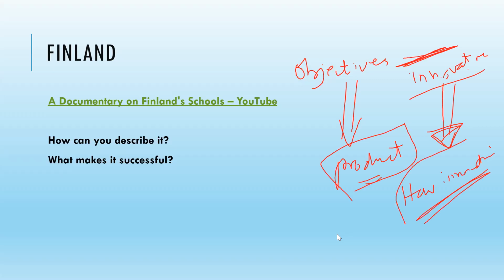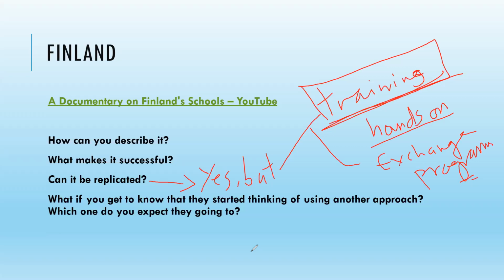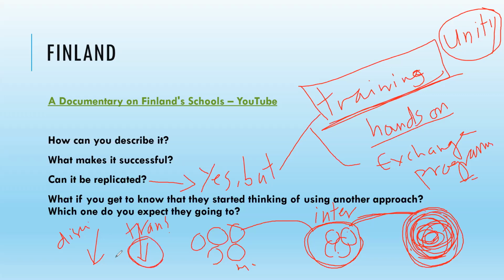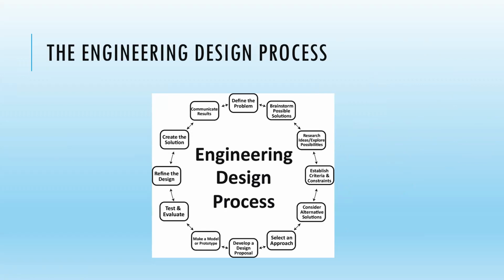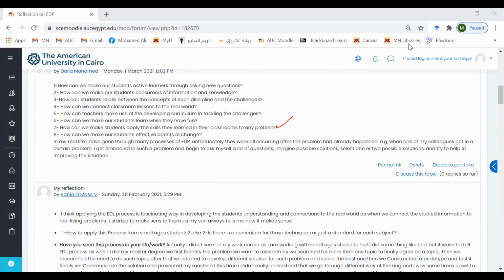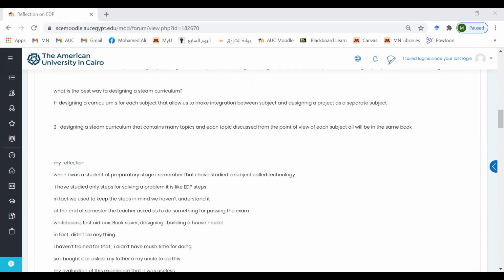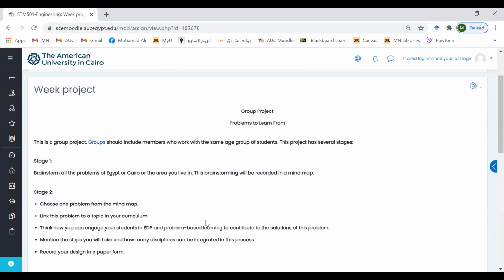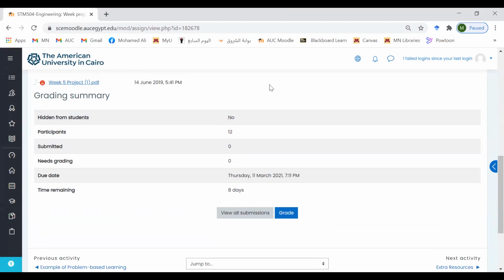STEAM Diploma AUC STM 504 Week 5 Project based learning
STEAM Diploma AUC STM 504 Week 2 Project based learning

The Engineering Design Process
Now that we have understood in depth the levels of integration, we will now focus on the integration of Engineering Design Process (EDP) as an approach and how that reflects on STEAM.
Engineering Design Process:
Engineering Design Process (EDP) is an iterative process that engineers use to guide them in problem solving. These steps all contribute to mission success and may be described as follows:
• ASK:  identify the problem, requirements that must be met, and constraints that must be considered.
• IMAGINE:  brainstorm solutions and research ideas.  Also identify what others have done.
• PLAN: choose two to three of the best ideas from the brainstormed list and sketch possible designs, ultimately choosing a single design to prototype.
• CREATE: build a working model, or prototype, that aligns with design requirements and that is within design constraints.
• TEST: evaluate the solution through testing; collect and analyze data; summarize strengths and weaknesses of the design that were revealed during testing.
• IMPROVE: Based on the results of the tests, make improvements on the design. Also identify changes to make and justify the revisions.
In STEAM, the focus is on teaching the process as a way of thinking and NOT focusing on teaching Engineering as a field. The field of Engineering is a big one and includes many specializations. In the STEAM education system the focus is not on the field in itself, but more on the methodology of thinking. Just like we are more focused on scientific thinking through inquiry rather than a specialization in a certain Science. From the EDP stems two main learning approaches that attempt to teach engineering processes to students. Those approaches are project-based and problem-based approaches. They are described in more details below.

PBL is a student-centered, inquiry-based instructional model in which learners engage with an authentic, ill-structured problem that requires further research (Jonassen & Hung, 2008). It is a teaching method in which complex real-world problems are used as the vehicle to promote student learning of concepts and principles as opposed to direct presentation of facts and concepts.
In addition to course content, PBL can promote the development of critical thinking skills, problem-solving abilities, and communication skills. It can also provide opportunities for working in groups, finding and evaluating research materials, and life-long learning (Duch et al, 2001).
Students identify gaps in their knowledge, conduct research, and apply their learning to develop solutions and present their findings (Barrows, 1996). Through collaboration and inquiry, students can cultivate problem solving (Norman & Schmidt, 1992), metacognitive skills (Gijbels et al., 2005), engagement in learning (Dochy et al., 2003), and intrinsic motivation.
Usually these problems are referred to as Grand challenges.

1- How can we use PBL in Blended learning ?
2-How can engineers educate easily in STEM/STEAM Schools using PBL?
3-What are the disciplines which electrical engineers can educate in STEM/STEAM Schools using PBL?
4-Can a teacher teach different  LOs in different  disciplines such as math , physics , computer science using PBL easily in another way than that of the capstone sessions ? Are there any prepared mixed curriculums such as units in IQL of STM 503?
5-Is there a prepared curriculum for a teacher  from engineering or medical background to teach different  LOs in different  disciplines such as math , physics , computer science or biology using PBL easily ?
6-What are the obstacles which face an un educator such as an engineer or a dentist   during his job as a teacher in  STEM/STEAM Schools using PBL using PBL?
7-What are the benefits which may help an un educator such as an engineer or a dentist   during his job as a teacher in  STEM/STEAM Schools using PBL?
8-What is the suitable job description for an engineer  or a dentist  to work as a teacher in  STEM/STEAM Schools using PBL?
9-How can an un educator  as an  engineer or a dentist  use his scientific background in optimal way during his job as a teacher in  STEM/STEAM Schools using PBL so he feel with achievements and success  ?
10-How can an un educator such as an engineer or a dentist   collaborate effectively and optimally with other teachers during his job as a teacher in  STEM/STEAM Schools using PBL?
11-Few engineers are working in Egyptian STEM Education who may be less than the fingers of one hand, they teach computer science for about 15 years while computer science is not important nor interesting as Math or mechanics , can they find a solution using PBL for doing best , interesting and achievements tasks for mixing between computer science and other disciplines using PBL?